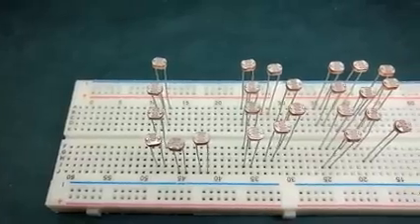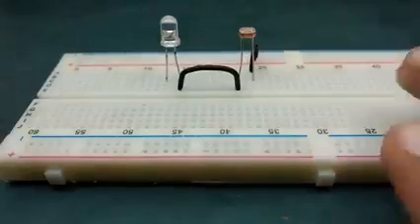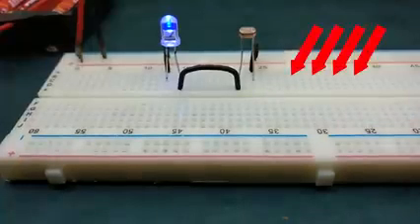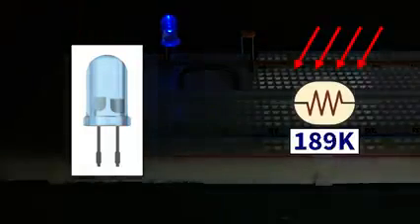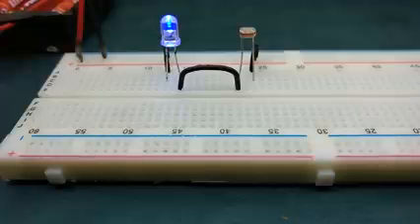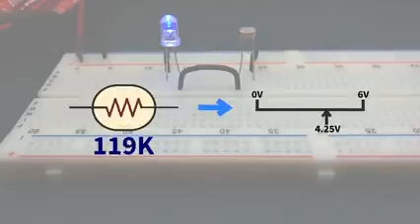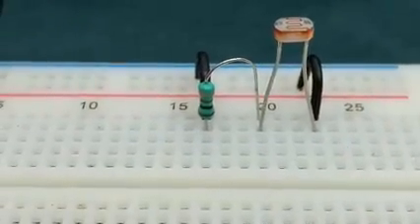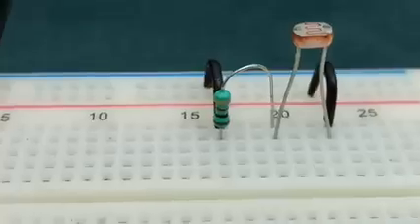light sensor darkness detector circuit on breadboard ldr + transistor projects h264 1971